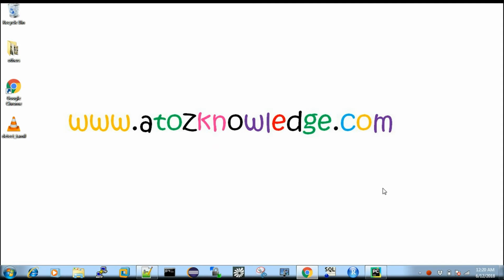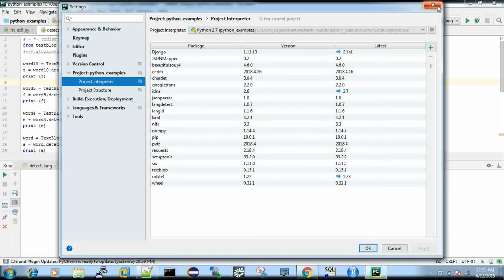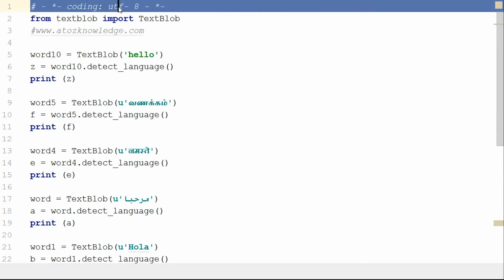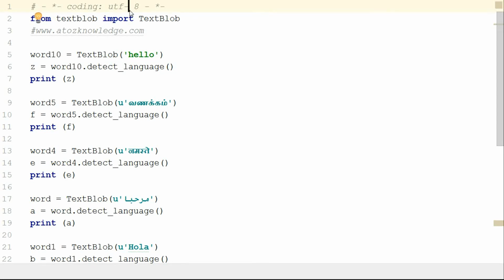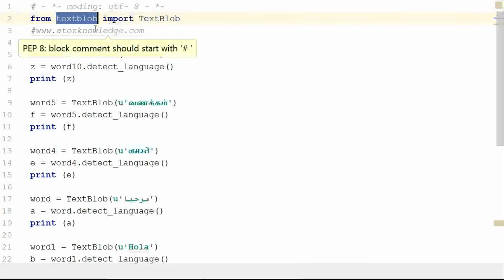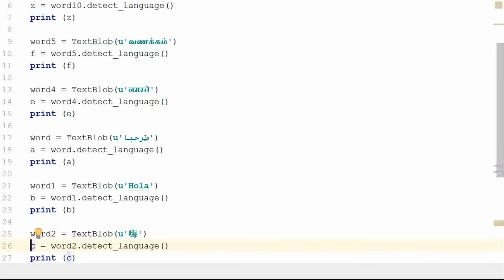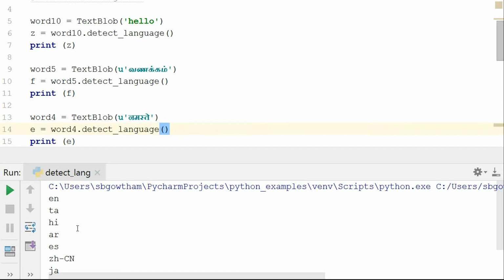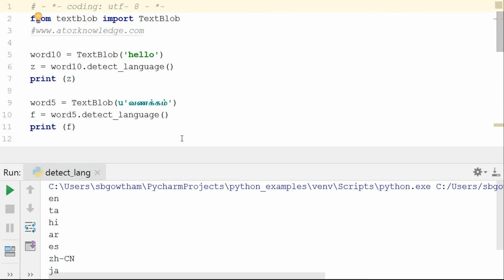NLP : Language Detection in Python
The application of computational techniques to the analysis and synthesis of natural language and speech.

Add the below as your 1st line in the code